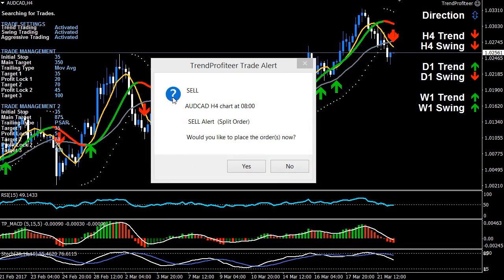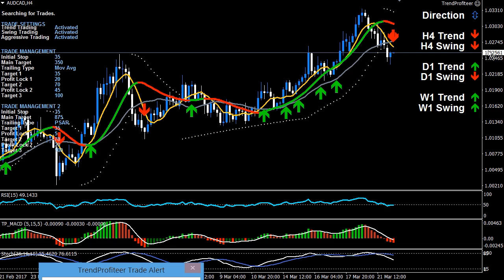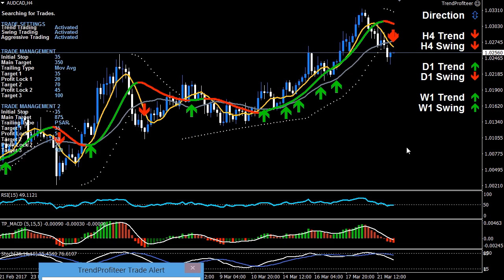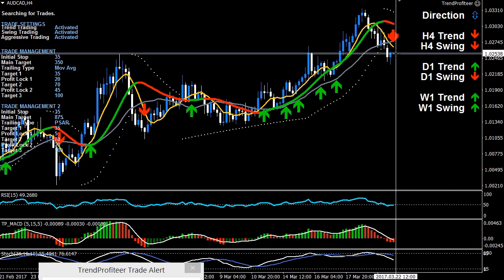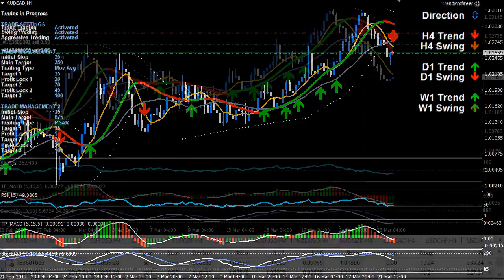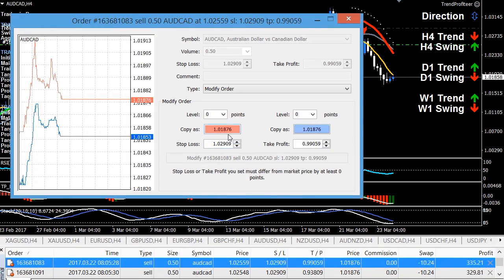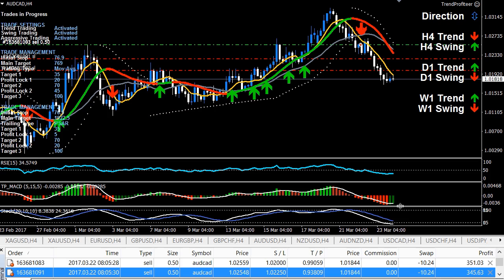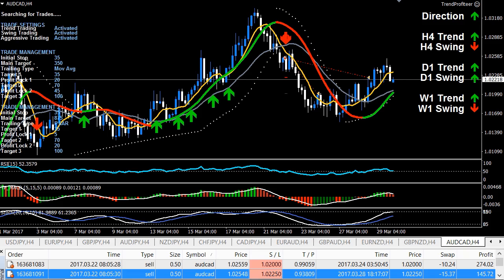Live Trade Example - AUDCAD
Forex live trade example of an Aggressive Trend Trade.